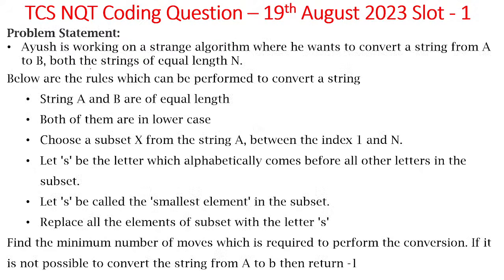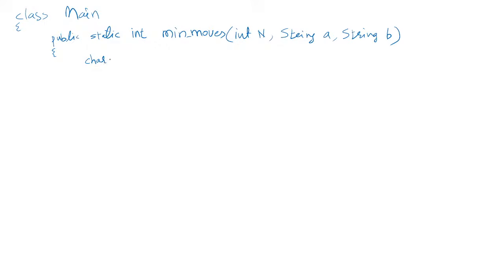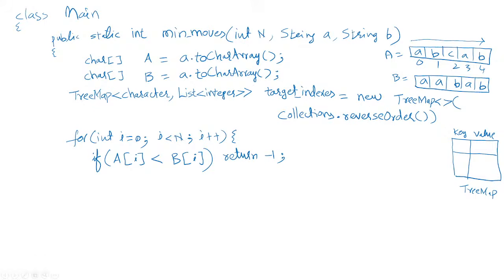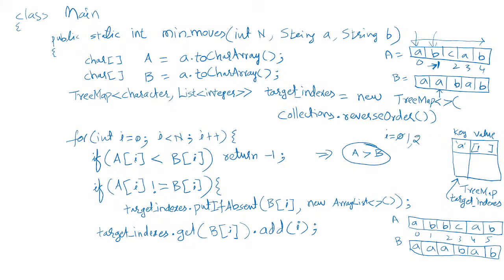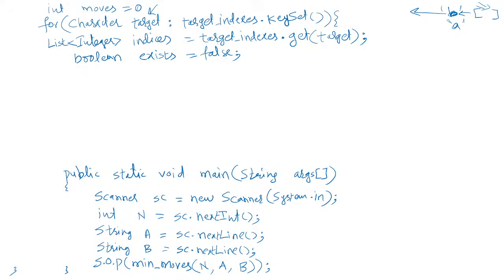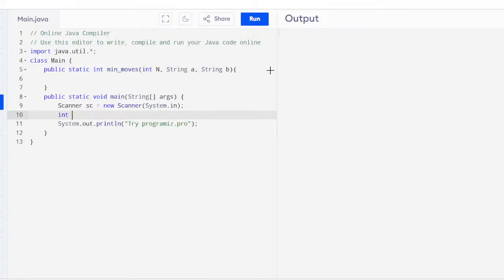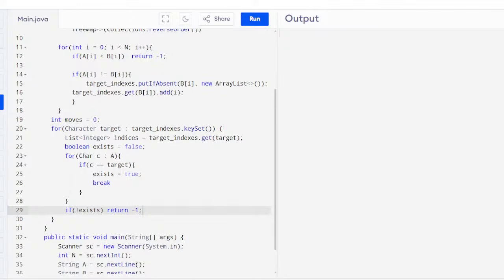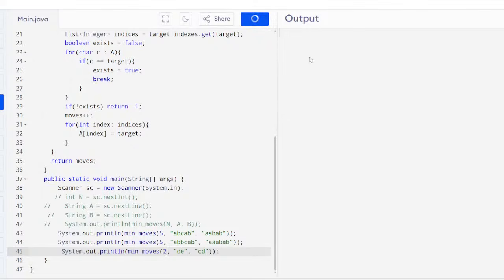🔴9. TCS NQT Coding Questions of🔥19th August 2023 Slot-1 Solved || Full Java Code || FREE NQT Coding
In this video coding questions asked on 19th August 2023 Slot - 1 were solved.
Complete solution discussed with Java Coding.
Question Solved:
Q) Ayush is working on a strange algorithm where he wants to convert a string from A to B, both the strings of equal length N. Find the minimum number of moves which is required to perform the conversion. If it is not possible to convert the string from A to b then return -1

Are you preparing for TCS NQT 2026 and worried about coding round preparation?

In this FREE YouTube Live Coding Training, we will cover everything you need to crack the TCS NQT 2026 coding test with confidence.

Catch me Live on YouTube!!

📌 What You’ll Learn in This Series:

✔ Complete TCS NQT 2026 coding pattern
✔ Important coding topics & problem types
✔ Live problem solving with explanations
✔ Tips & tricks to clear coding round
✔ Common mistakes to avoid
✔ Strategy for freshers & repeaters

📚 No paid course. No registration fee. 100% FREE training.

👉 Join the LIVE session, ask doubts, and boost your coding confidence!

🔔 Don’t Forget:
💬 Comment your doubts during LIVE